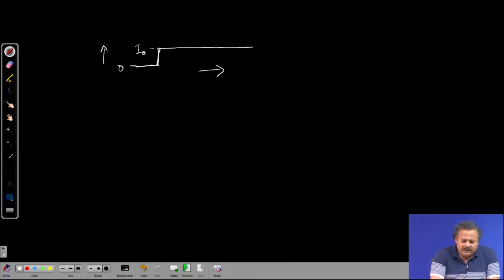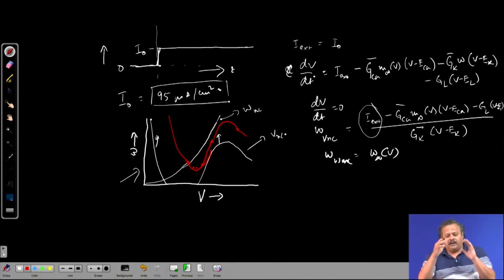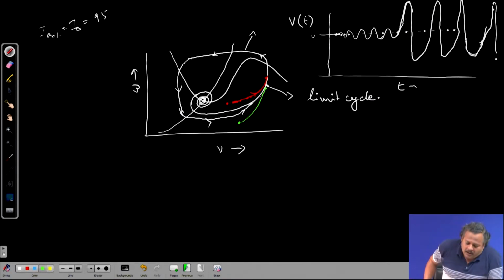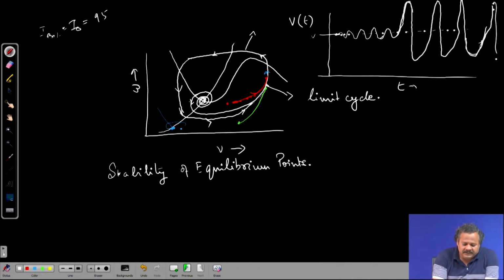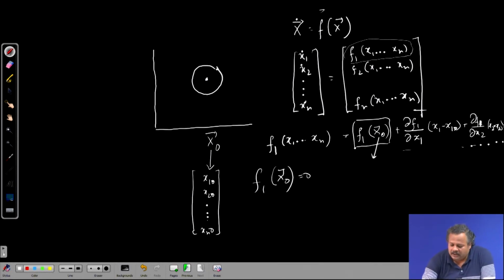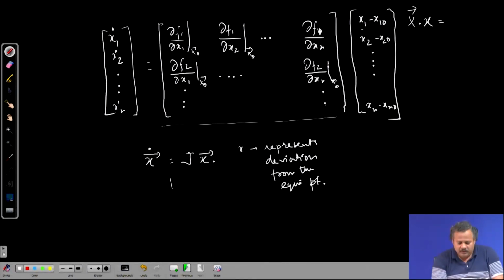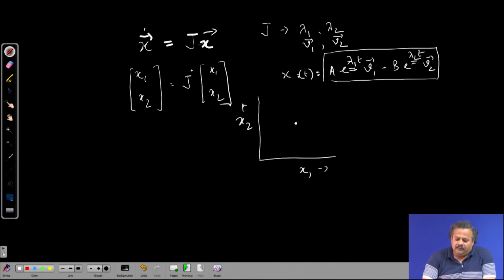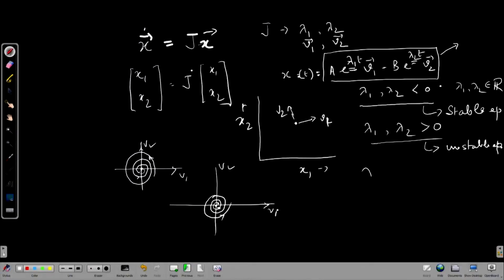Lecture 16 : Phase Plane Analysis - I